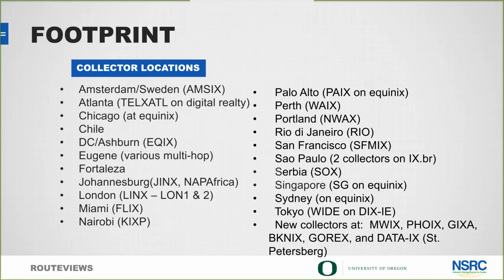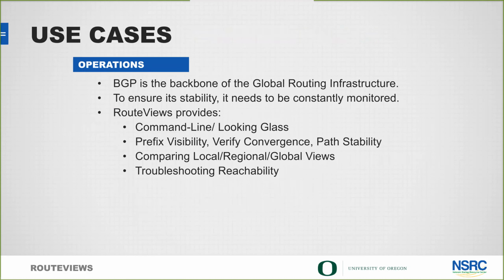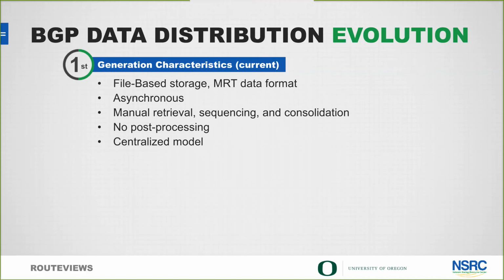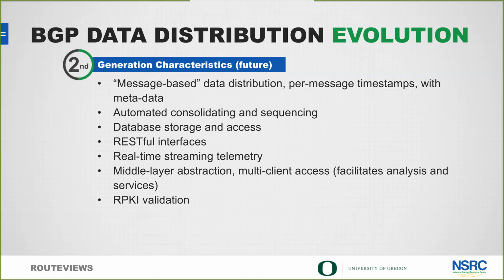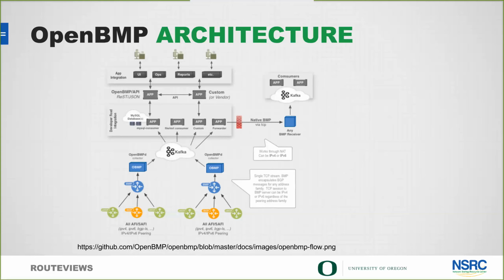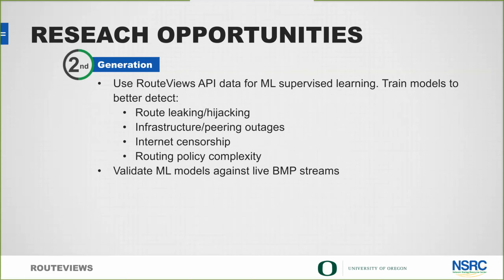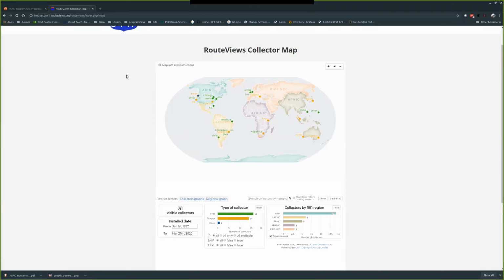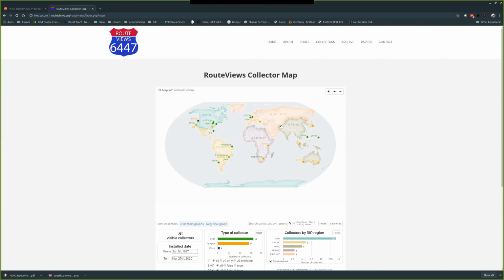2020327 - University of Oregon - Route Views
Author:
David Teach from the University of Oregon

Date:
Friday March 27th, 2020

Title:
Route Views

Abstract:
The Route Views dataset has been a critical resource in the analysis of BGP dynamics and anomaly detection for more than two decades. Unfortunately, its usefulness has begun to atrophy as researchers look for new and innovative ways to access, process, and analyze data.

With renewed interest from engineers supporting the project, Route Views is ready to take the steps necessary to modernize the platform and meet the needs of today's researcher. To do so, Route Views needs to evolve. The collector infrastructure needs to support real-time data delivery mechanisms. The dataset needs to include new facets of the global routing infrastructure such as RPKI. The data acquisition mechanisms need to simplify the workflows of the researcher. Finally, Route Views needs proper governance to be able to adapt to the future needs of the research community.